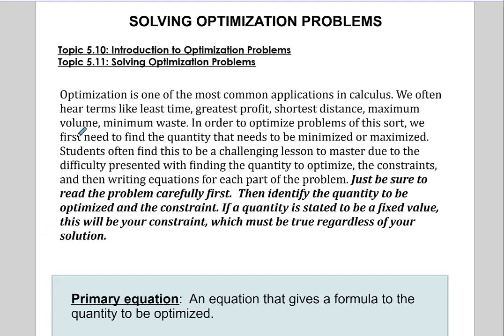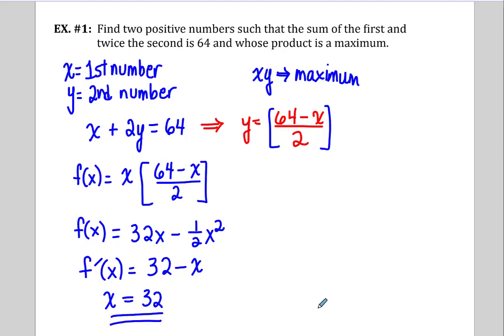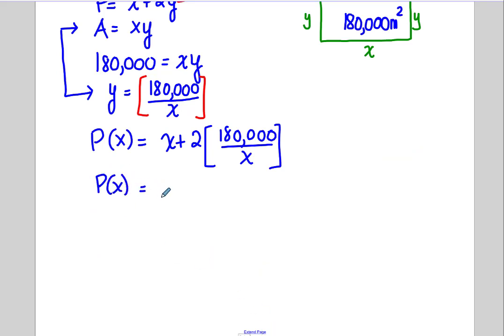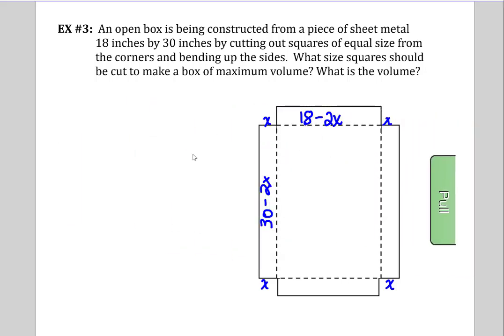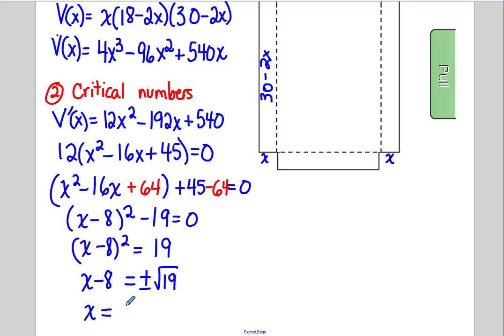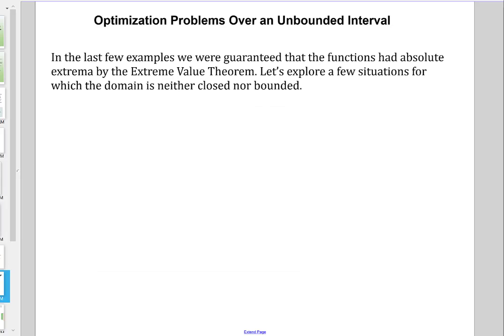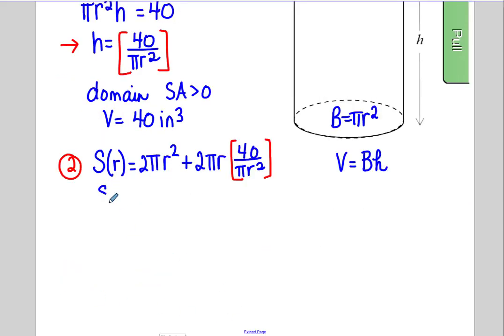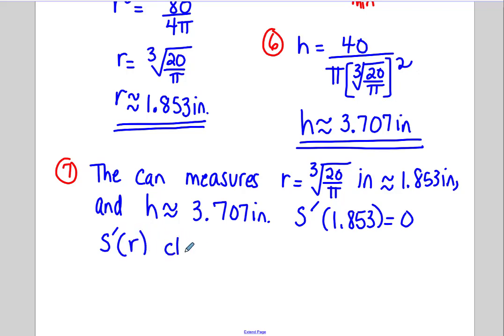5 6 A Lesson Video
Your AP Calculus students will use Calculus to optimize real-world situations by finding values that maximize or minimize constraints.